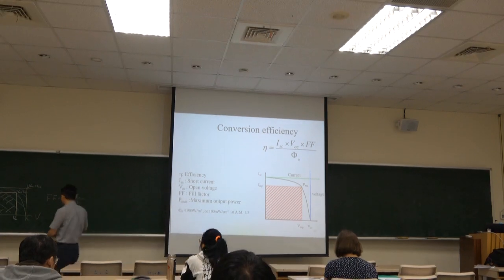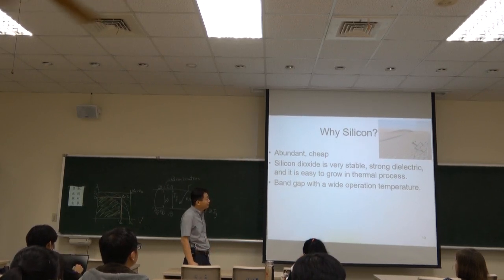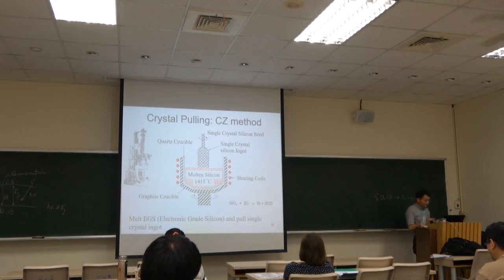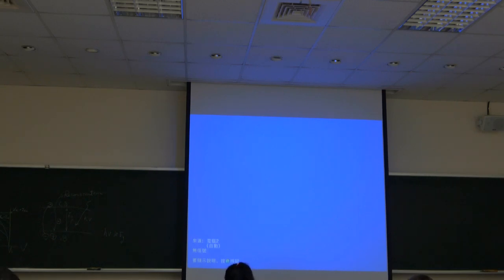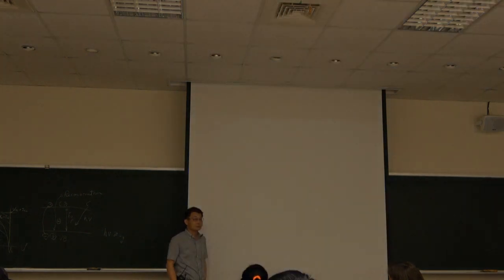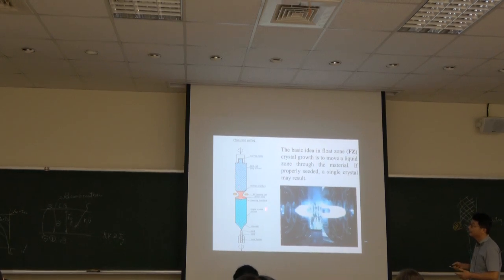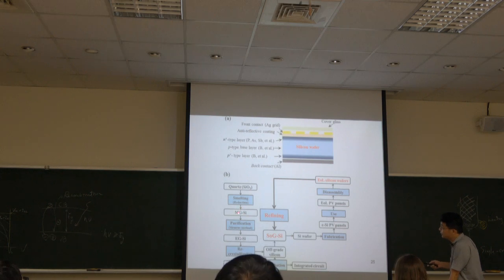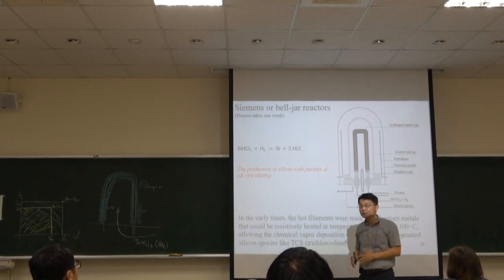1024 Part 3